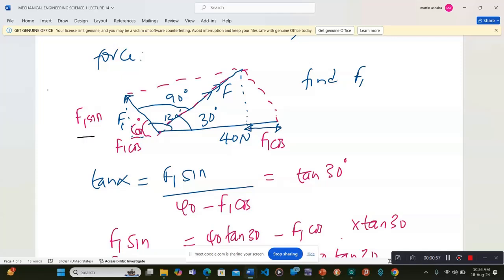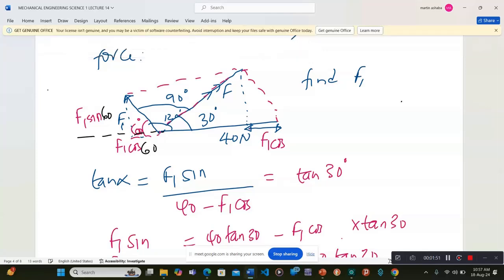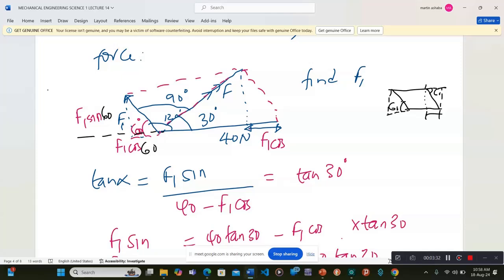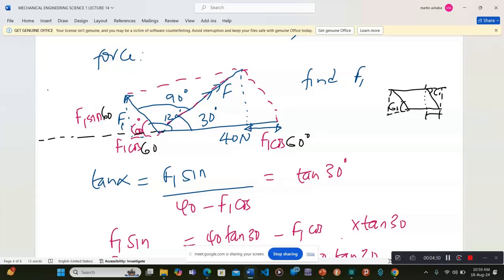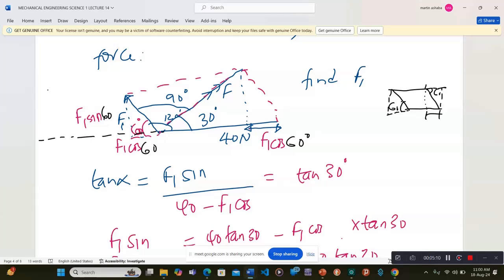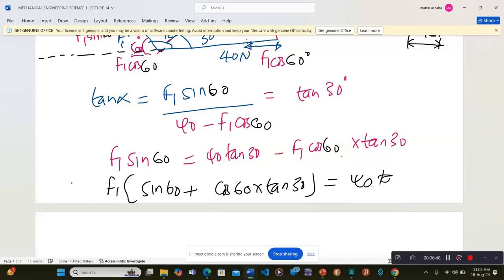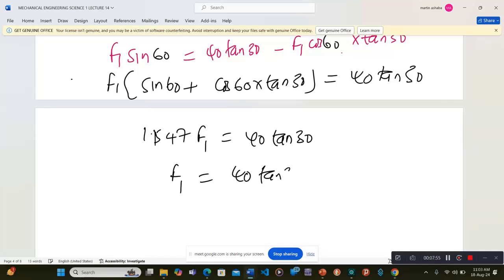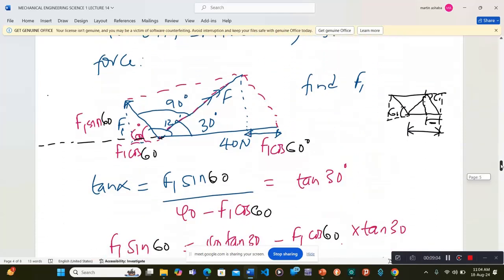Parallelogram law of forces || Example 2|| Mechanics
We demonstrate how to get the resultant of forces using a parallelogram law of forces